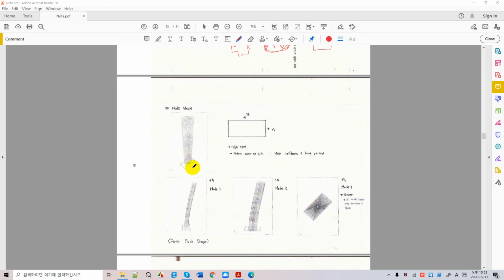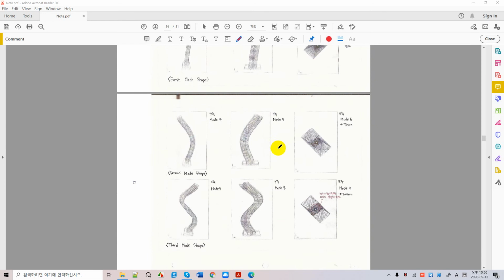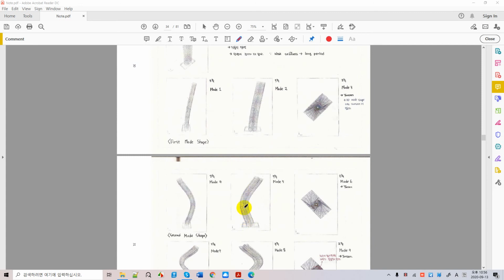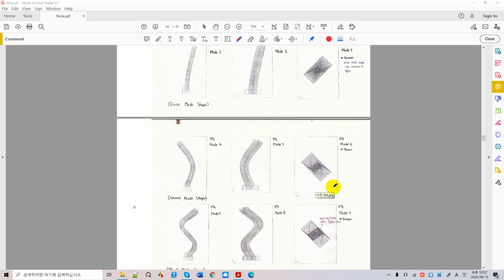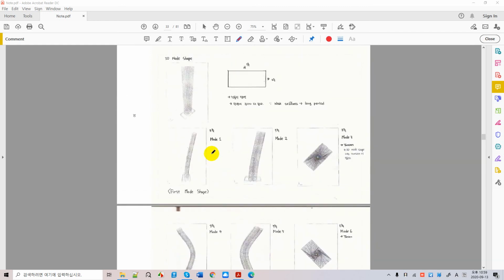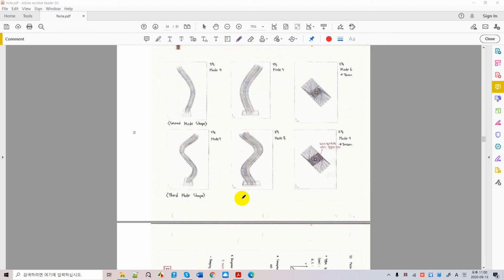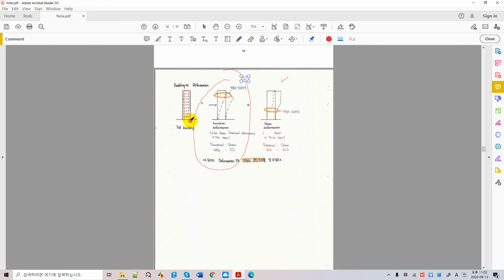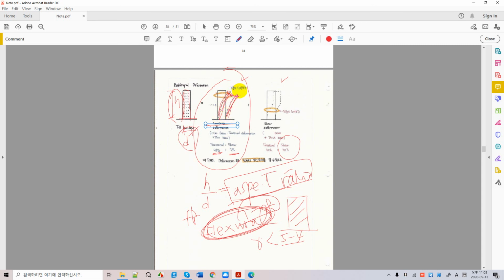고유 모드 컴퓨터 시연